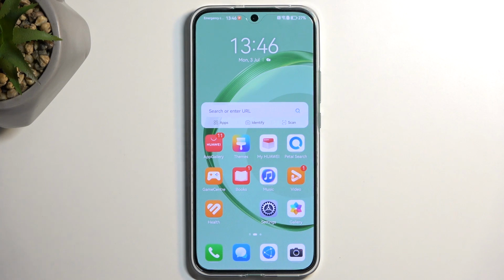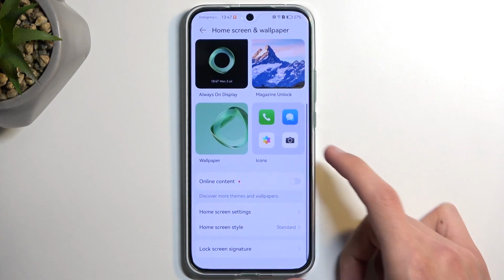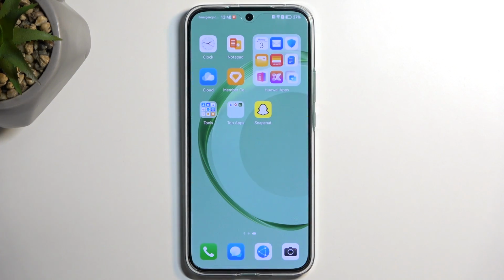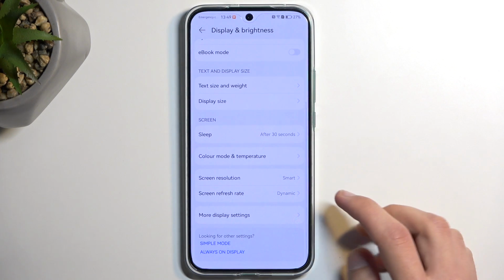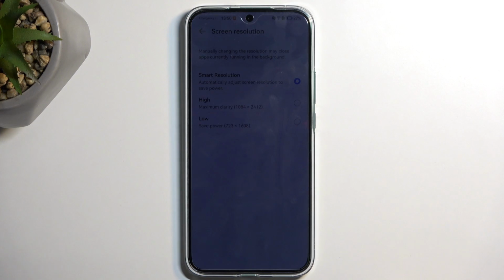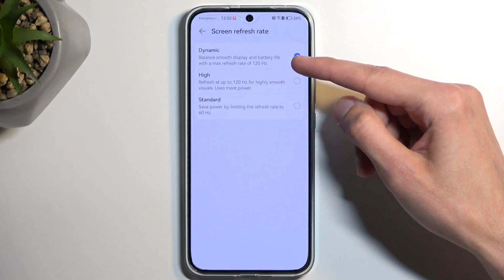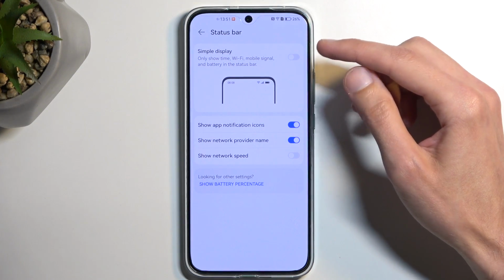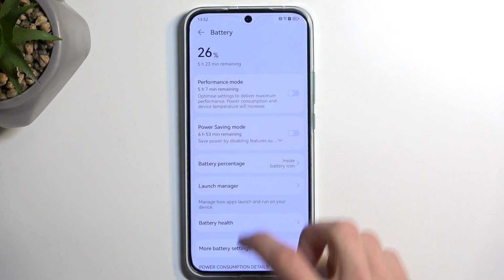HUAWEI Nova 11 - Tricks & Tips | The Best Features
Discover the hidden gems and unleash the full potential of your HUAWEI Nova 11 with our collection of tricks, tips, and the best features. This tutorial video is packed with valuable insights and practical advice to help you make the most out of your device. From customization options to advanced settings, we've got you covered.

How to customize the home screen on HUAWEI Nova 11?
How to enable and use the advanced camera features on HUAWEI Nova 11?
How to maximize battery life on HUAWEI Nova 11?